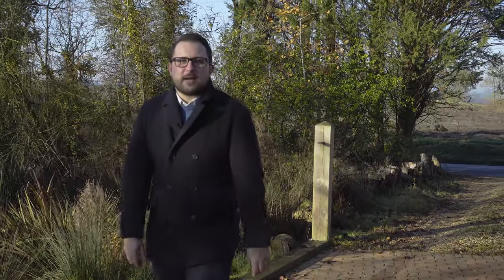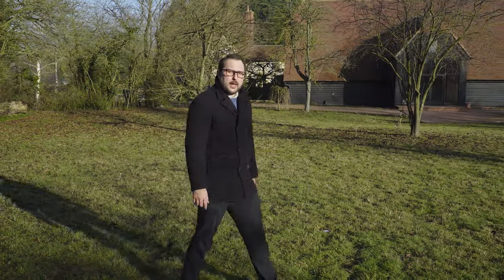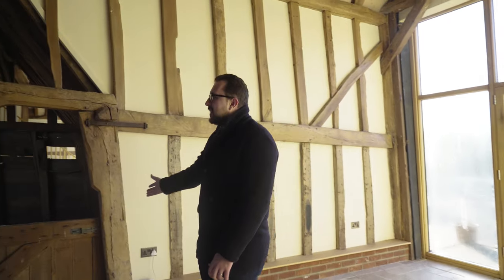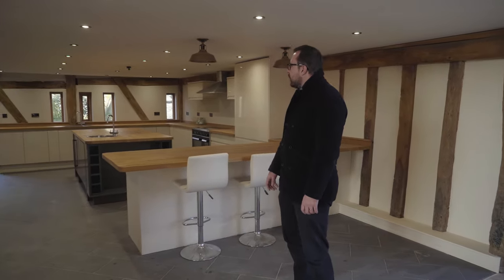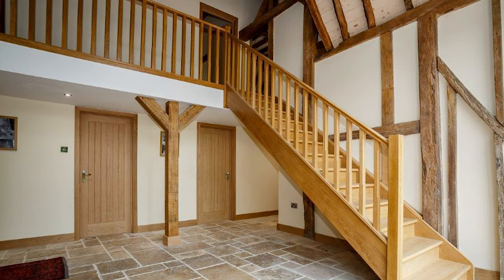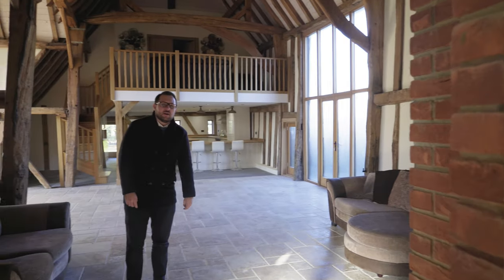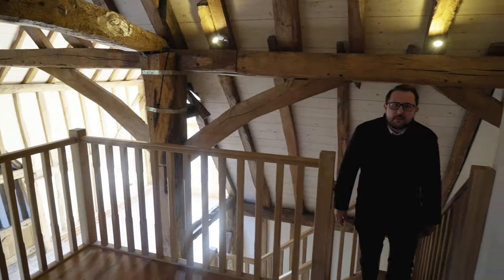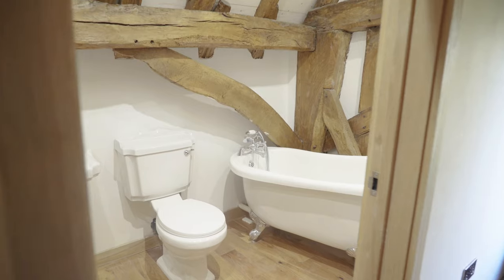The Barn, Great Sampford | New Homes | Intercounty Estate Agents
EPC Band E
Brand New Converted Barn
Over 3000sqft Living Space
Six Double Bedrooms
Three Bathrooms
Underfloor Heating Throughout
Double Cart Lodge
High Specification Throughout
Ground Source Heat Pump